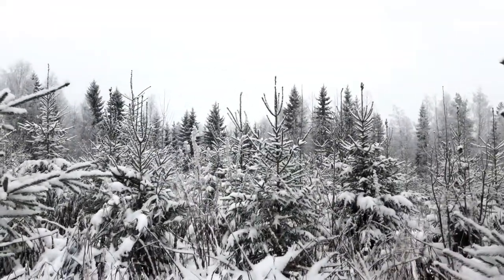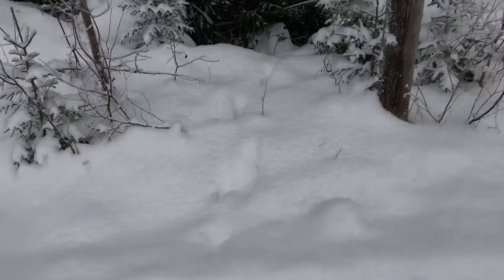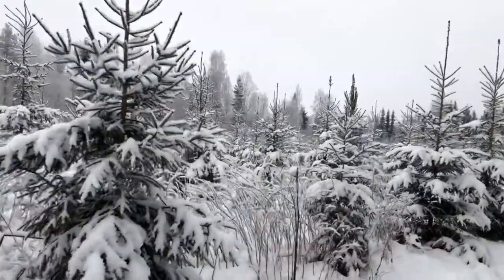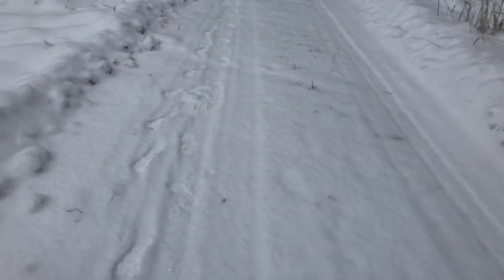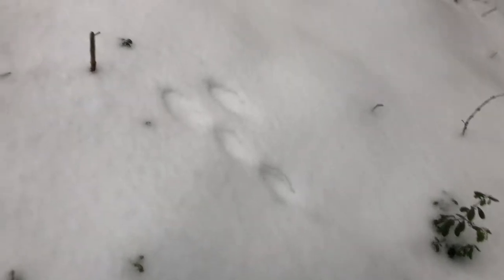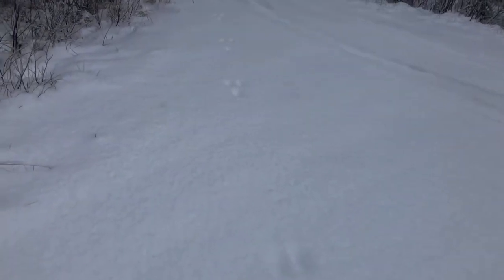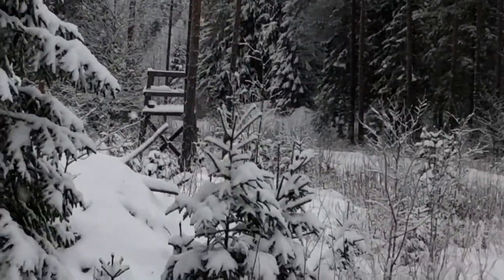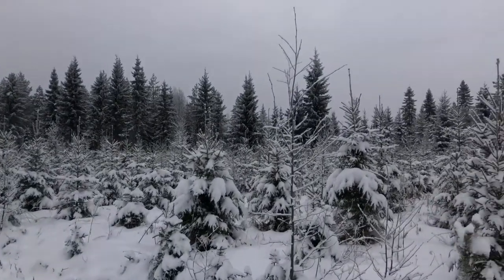Winter Scandinavian Snow Walk - Rabbit Tracks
Walking in the snow. Lots of rabbit (really European hare) tracks around. About a two walk in the snow looking around.